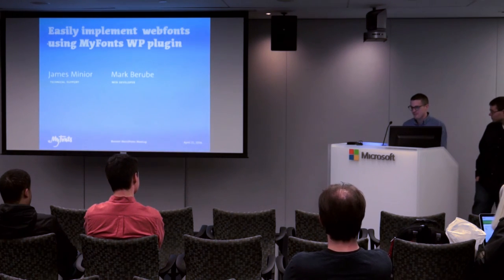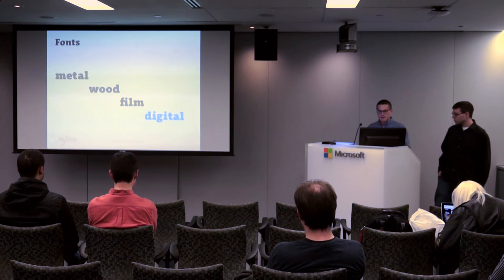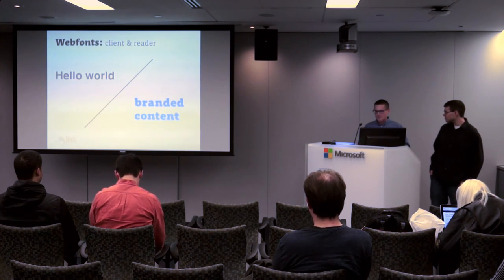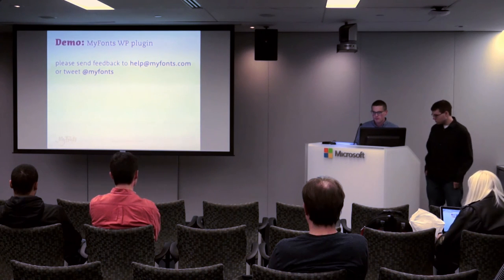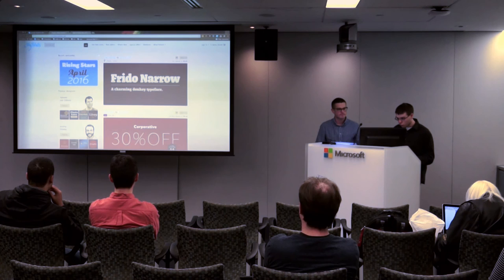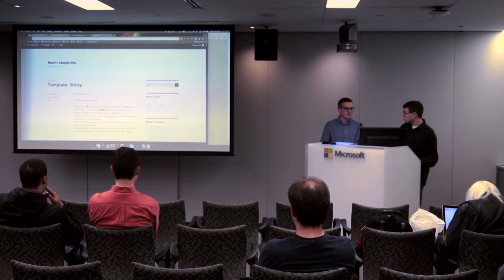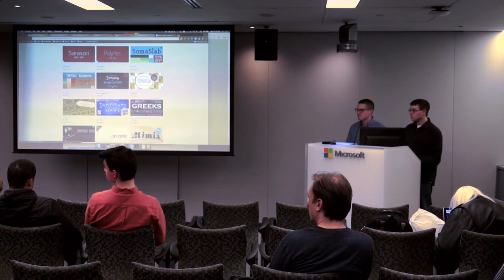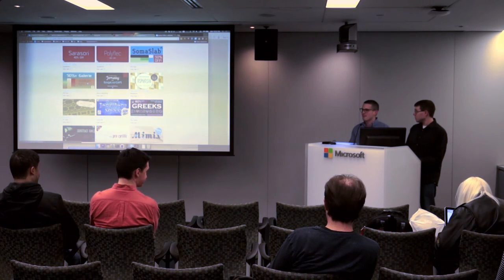bwpm 201604 Easily Implement Webfonts Using MyFonts Plugin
James Minior and Mark Berube

MyFonts has created a plugin for implementing webfonts from our site, myfonts.com. It’s a beta release right now, and we're interested in WP Boston’s feedback on it. We’ll discuss webfonts and typography then give a demo on the WP-plugin.

Bios

James Minior is a Technical Support specialist at MyFonts. As a typographic aficionado, he loves all font things. In his spare time he draws letters, runs along the Charles River, or goes exploring with camera in hand.

Mark Berube is a web developer at MyFonts. He develops and fixes features for the website and supports the customer service team with any issues that arise. He loves to learn new programming languages and applies them to his side projects.